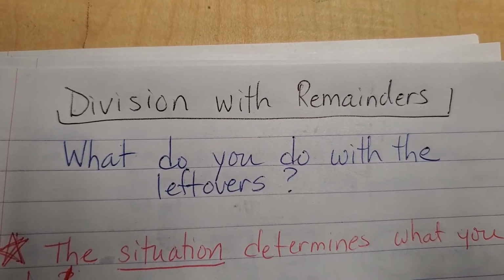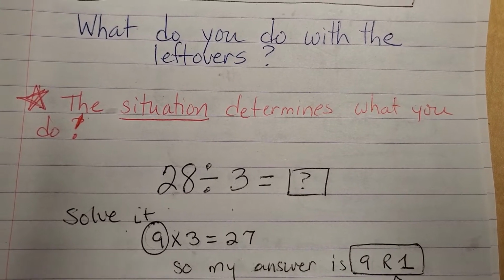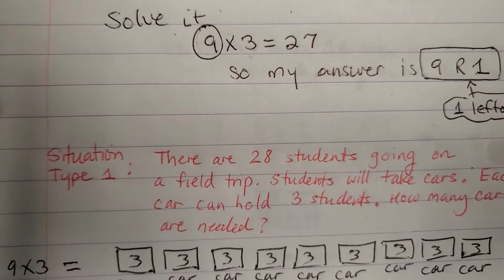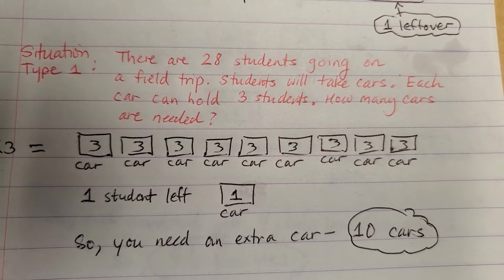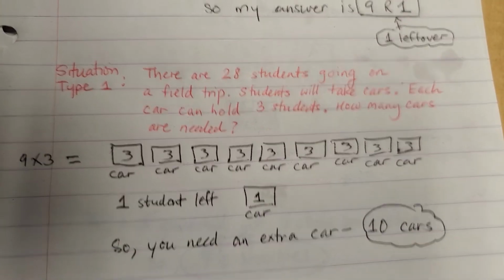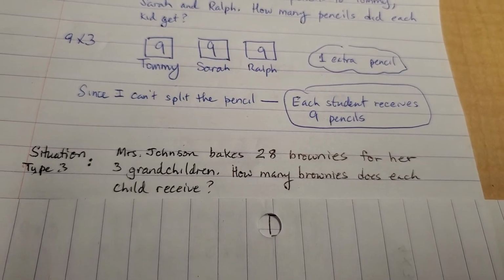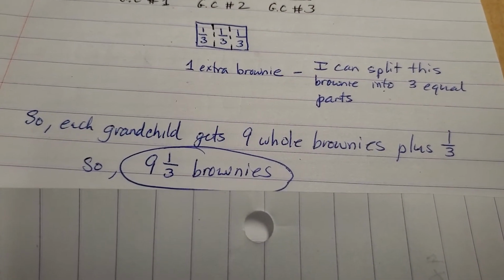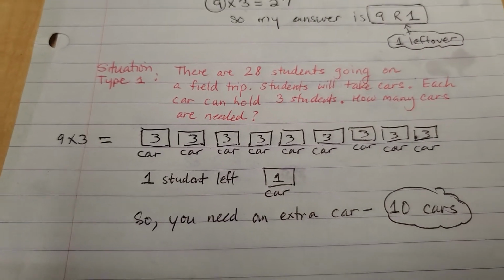Division with Remainders: What do you do with the leftovers?